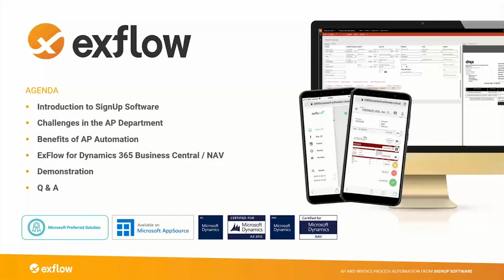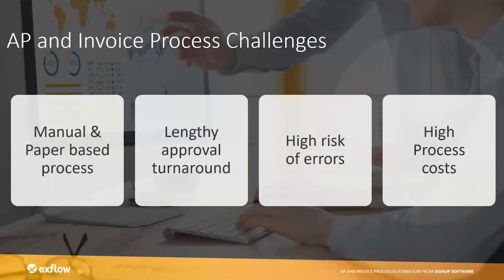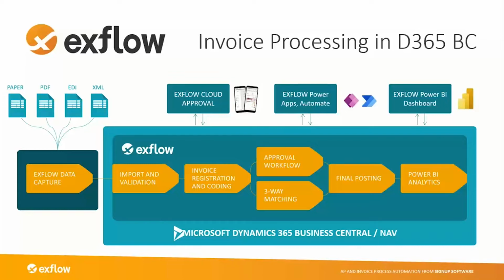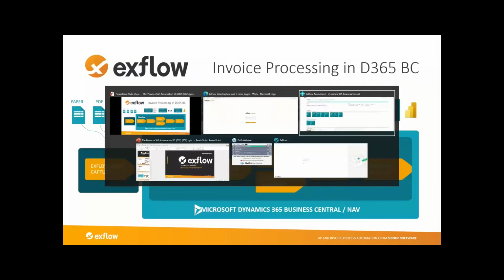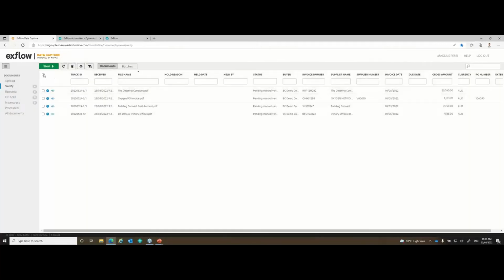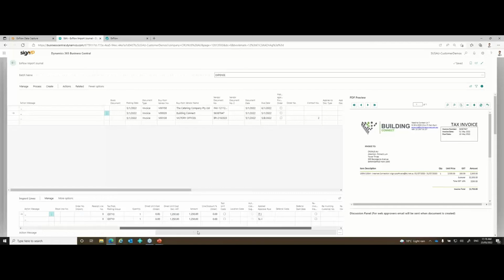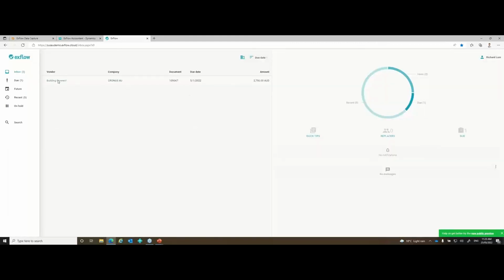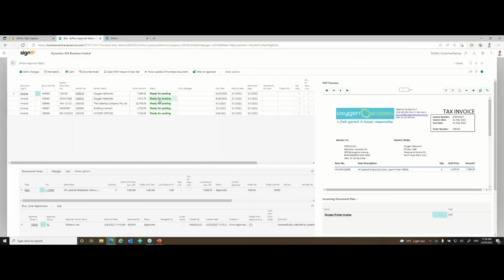See the Power of Accounts Payable (AP) Automation for Business Central & NAV - Exflow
Ready to move to a paperless workplace? Uncover how to improve invoice process visibility and reduce manual costs with a higher degree of ‘touchless’ Accounts Payable processing. Learn how to eliminate piles of paper, streamline and automate your AP workflow with ExFlow for Dynamics 365 Business Central and Dynamics NAV.

0:00 Agenda
1:34 Introduction, AP & Invoice Process Challenges
5:12 The Power of AP Automation
6:45 Demonstration of Exflow for Business Central & NAV
24:16 Summary and Contact Details

See the Benefits of AP Automation
• Reduces invoice processing costs by up to 80%
• Automates regulatory compliance
• Streamlines invoice approval processing
• Enables work from home without disruption